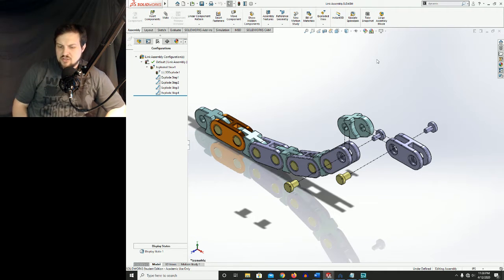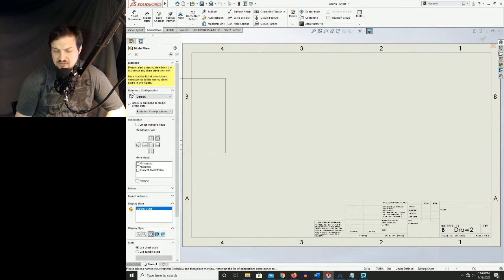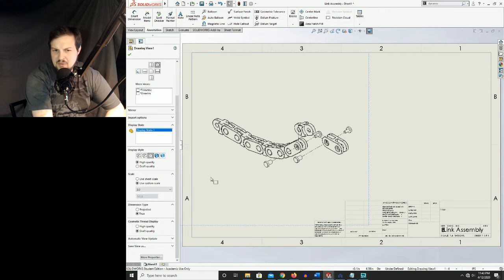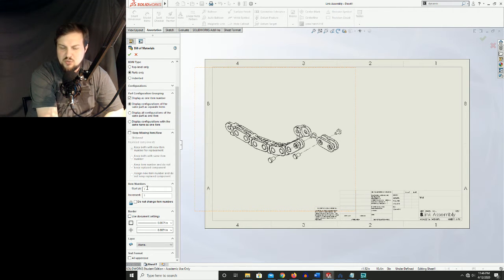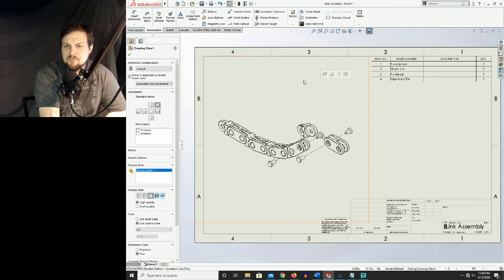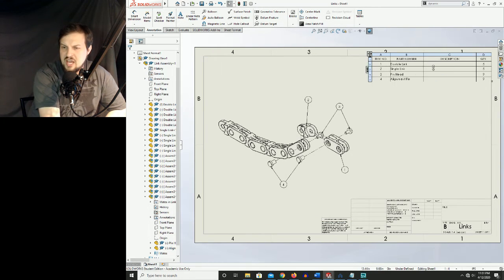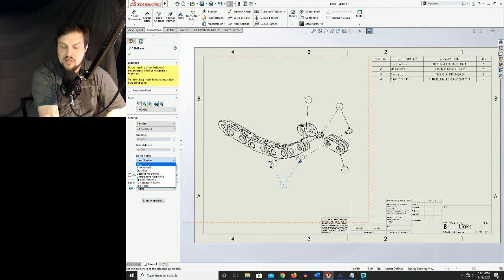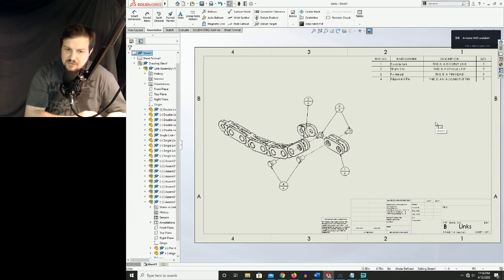Session 12 Links Assembly Drawing 3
Video Lecture for the drawing for the Links Assembly drawing from Solidworks 2019 Basic Tools